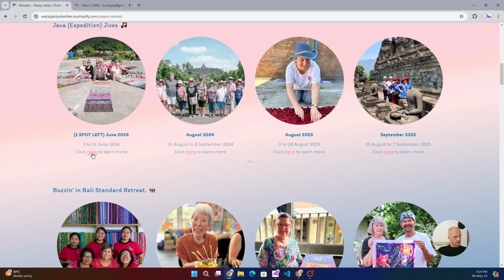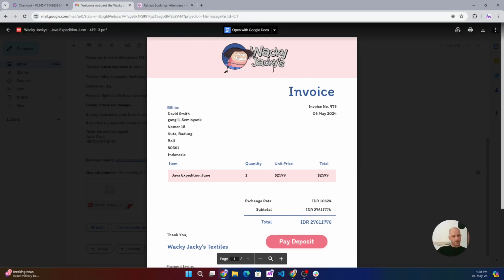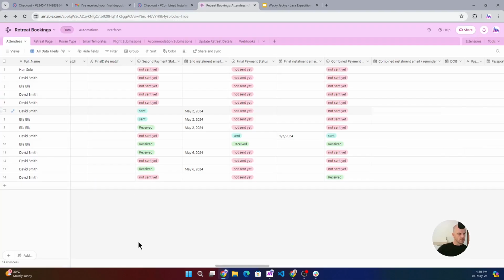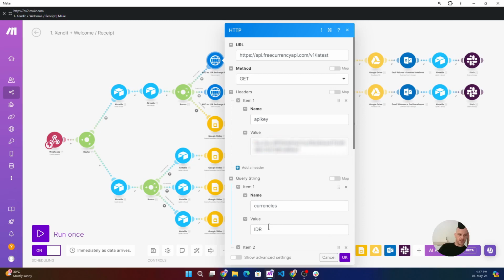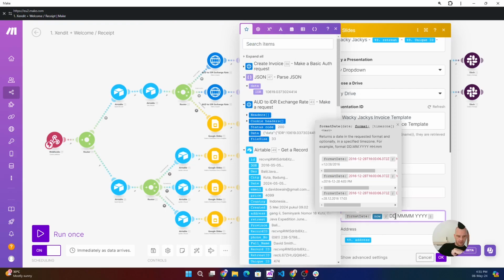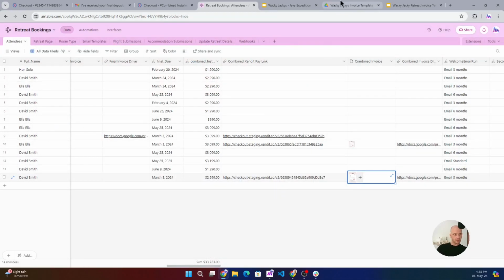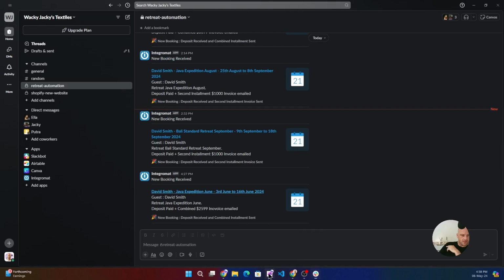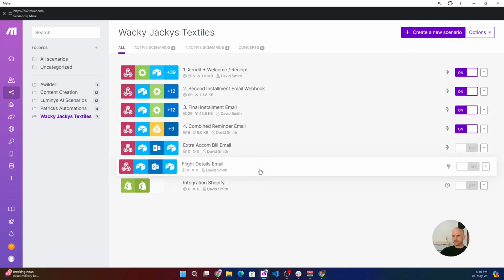Transforming Your Booking Process with Airtable and make.com automations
In this video, David from Luminys A.I. demonstrates an automated booking system for retreat attendees using Airtable and Automations. He showcases a scenario where attendees fill out a form on a Shopify website, details are captured in Airtable, payments are processed through Xendit, and corresponding payment pages are sent based on the proximity to the retreat date.
The automation saves time and streamlines the booking process for retreat organizers like Jacky, who runs textile retreats in Bali. David walks through the entire process, from form filling to payment notifications, using various tools like JotForm, Google Slides, and Slack. The system not only automates booking but also handles invoicing, email notifications, and payment tracking.

Viewers get a comprehensive look at how automation can revolutionize the booking experience and enhance efficiency for retreat businesses.